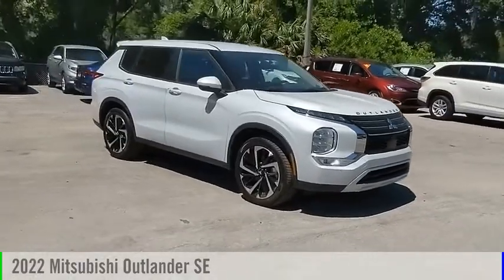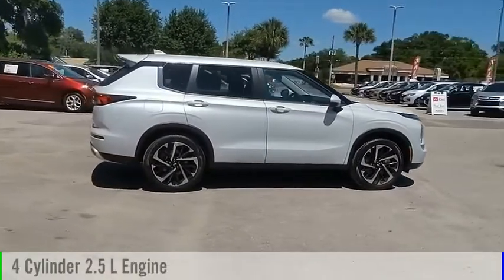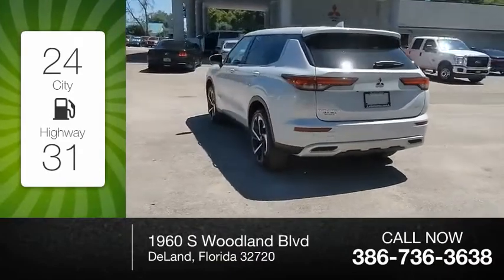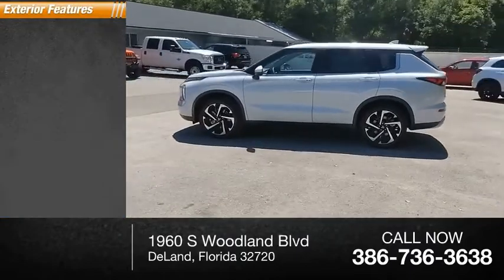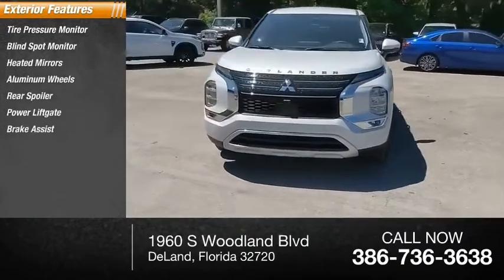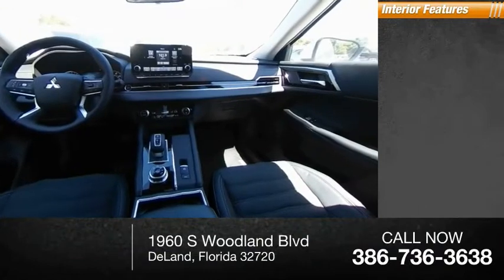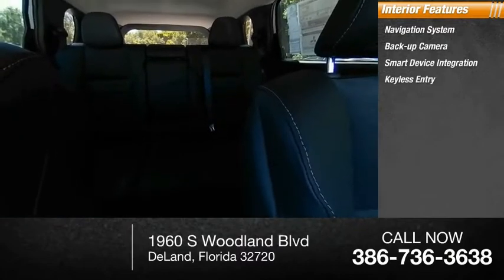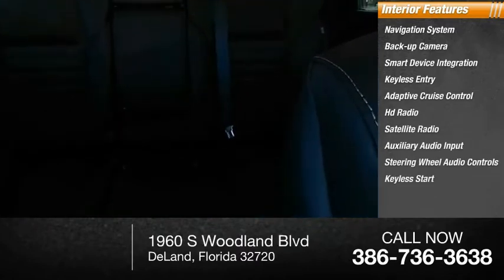2022 Mitsubishi Outlander N13452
2022 Mitsubishi Outlander SE

VEHICLE IN STOCK NOW. LED HEADLIGHTS & FOG LIGHTS, AUTOMATIC HEADLIGHTS, HEATED POWER FOLDING SIDE VIEW MIRRORS W/ TURN SIGNALS, RAIN-SENSING WIPERS, 18 INCH TWO-TONE ALLOY WHEELS, SUNVISORS W/ ILLUMINATION, DOOR PANEL ILLUMINATION, CHROME INNER DOOR HANDLES, 8-WAY POWER DRIVER SEAT, HEATED FRONT SEATS, SYNTHETIC SUEDE SEATING SURFACES, LEATHER WRAPPED STEERING WHEEL, 8 INCH NAVIGATION SYSTEM W/ SMARTPHONE-LINK, APPLE CARPLAY & ANDROID AUTO, MITSUBISHI CONNECT W/ SAFEGUARD & REMOTE SERVICES 2 YEAR TRIAL, STEERING WHEEL VOICE RECOGNITION CONTROL, FRONT USB PORTS, DUAL-ZONE AUTOMATIC CLIMATE CONTROL W/ MICRON AIR FILTRATION, FAST-KEY SYSTEM W/ PUSH BUTTON START, AUTO-DIMMING REARVIEW MIRROR, ELECTRONIC PARKING BRAKE W/ AUTO HOLD, BLIND SPOT WARNING SYSTEM W/ LANE CHANGE ASSIST & REAR CROSS TRAFFIC ALERT, AUTOMATIC HIGH BEAM, 1.5L MIVEC DOHC 4-CYL DIRECT-INJECTION TURBOCHARGED, CONTINUOUSLY VARIABLE TRANSMISSION W/ 8-STEP SPORT MODE, ACTIVE YAW CONTROL, ELECTRIC POWER STEERING, LED DAYTIME RUNNING LIGHTS, TAIL LIGHTS & HIGH-MOUNT STOP LIGHT, FRONT VARIABLE INTERMITTENT WIPERS, REAR INTERMITTENT WIPER, REAR WINDOW DEFROST W/ TIMER, REAR SPOILER, SHARK FIN ANTENNA, HIGH CONTRAST METERS, COLOR MULTI-INFORMATION DISPLAY, SILVER PAINTED INSTRUMENT PANEL ACCENTS, POWER WINDOWS W/ DRIVER AUTO UP/DOWN, 6-WAY ADJUSTABLE DRIVER SEAT, 4-WAY ADJUSTABLE PASSENGER SEAT, 60/40 REAR SEAT FOLDING FUNCTION W/ RECLINE ADJUSTMENT, AM/FM/HD RADIO, BLUETOOTH WIRE-LESS TECHNOLOGY, STEERING WHEEL AUDIO & PHONE CONTROLS, REARVIEW CAMERA, ECO INDICATOR, ECO MODE SWITCH, CRUISE CONTROL, REMOTE KEYLESS ENTRY, ANTI-LOCK BRAKING SYSTEM W/ ELECTRONIC BRAKEFORCE DISTRIBUTION & BRAKE ASSIST, ACTIVE STABILITY CONTROL, HILL START ASSIST, TIRE PRESSURE MONITORING SYSTEM, FORWARD COLLISION MITIGATION W/ PEDESTRIAN DETECTION, LANE DEPARTURE WARNING, ADVANCED DUAL-STAGE FRONT AIRBAGS, DRIVER KNEE AIRBAG, FRONT SEAT-MOUNTED AIRBAGS, SIDE CURTAIN AIRBAGS. White Diamond 2022 Mitsubishi Outlander SE FWD CVT 2.5L 4-Cylinder DOHC